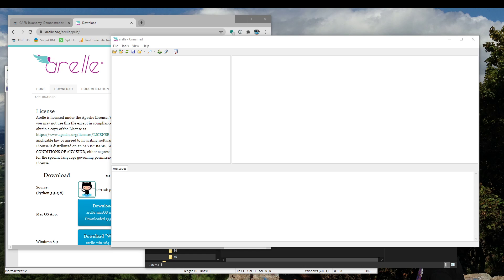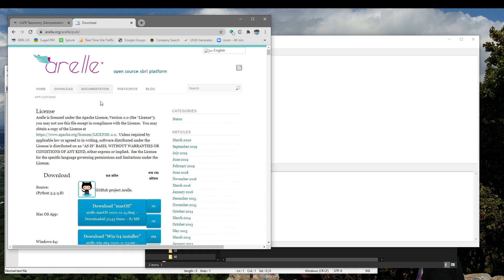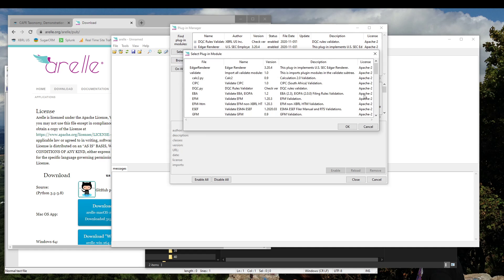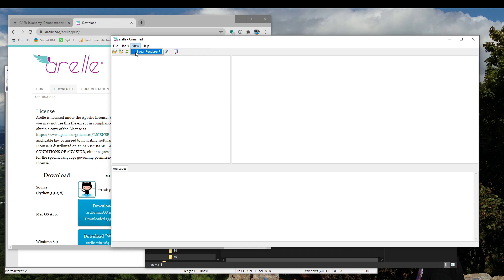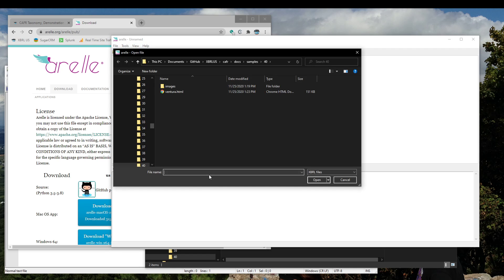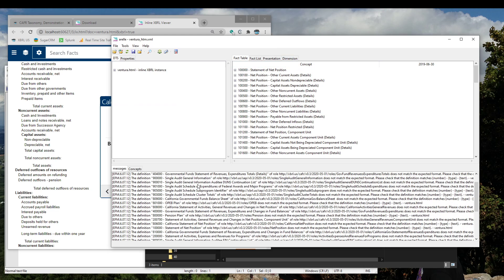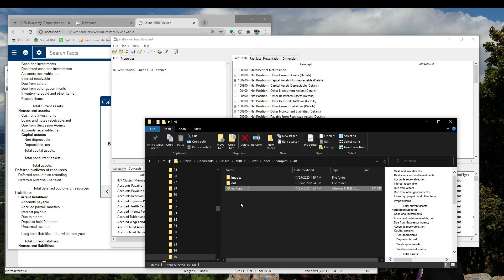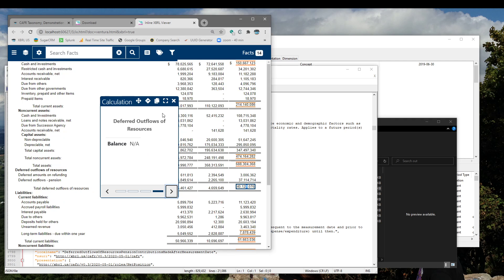Preview your inline XBRL with Arelle